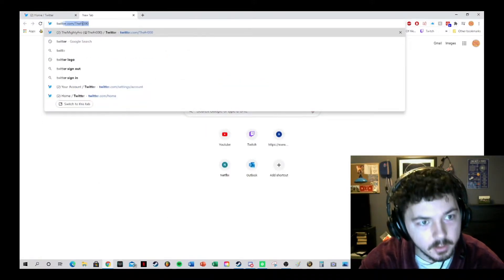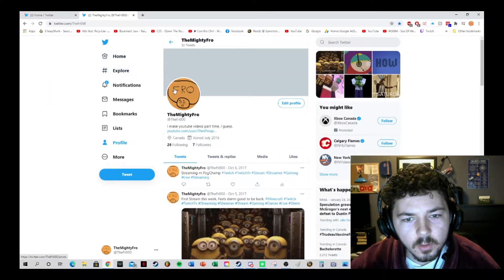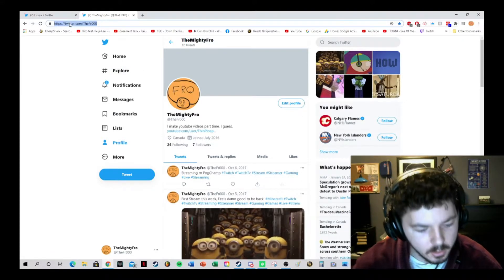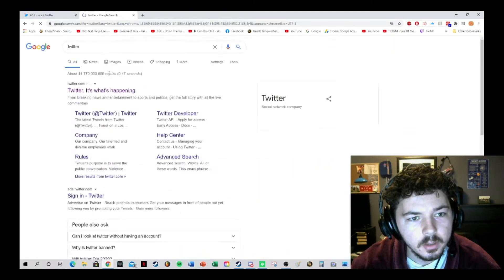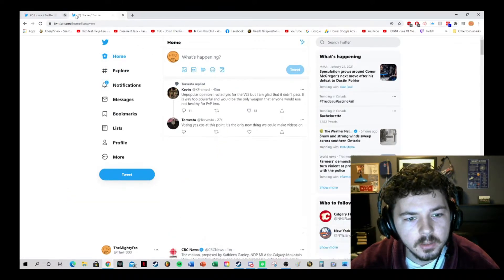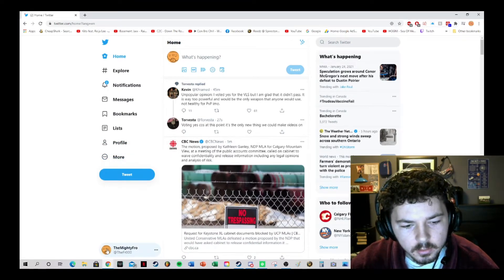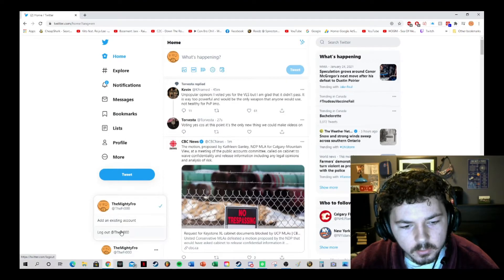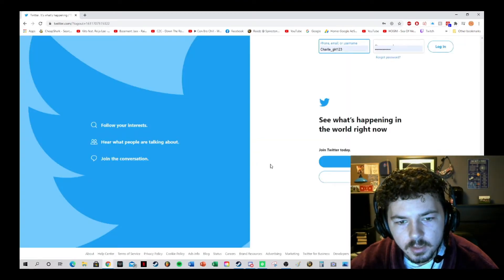How to log out of Twitter Updated January 2021!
Just a quick tutorial on how to log out of you're twitter account.